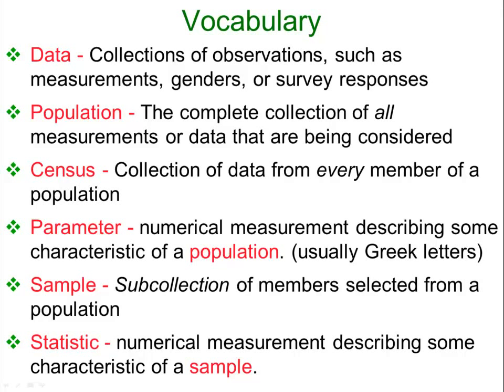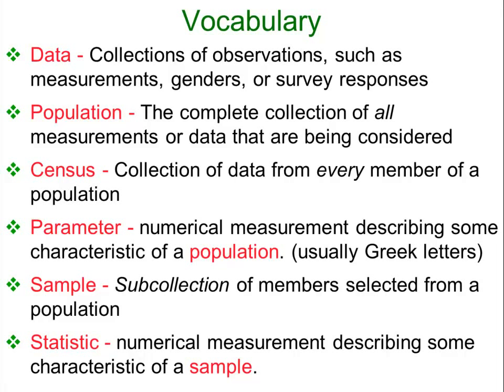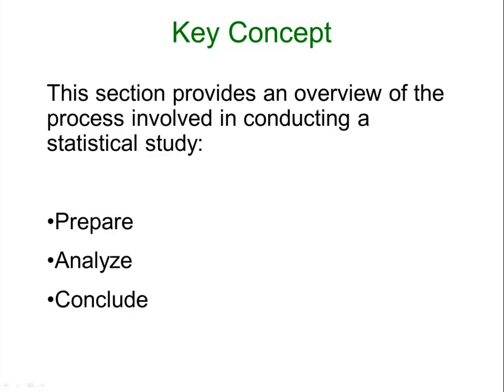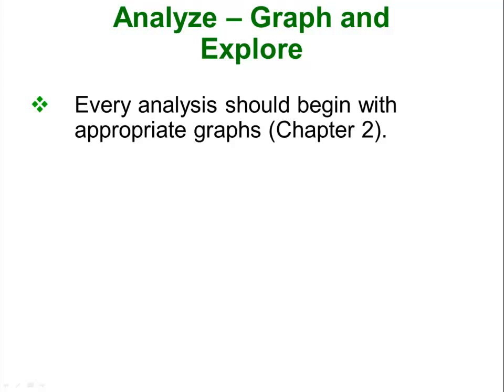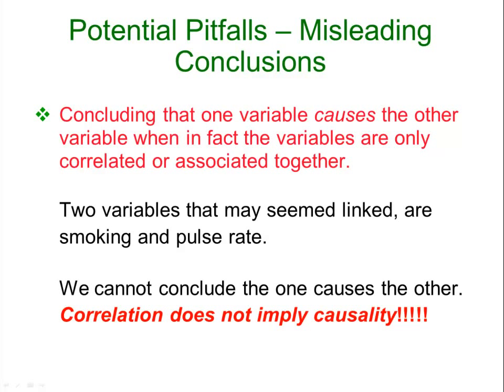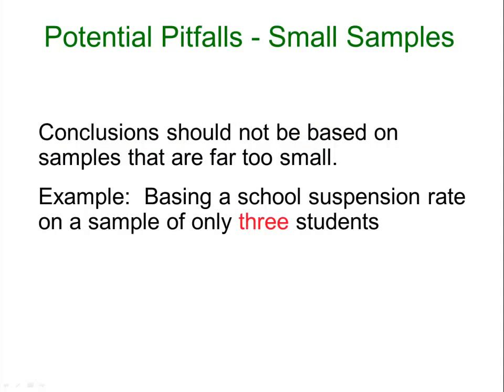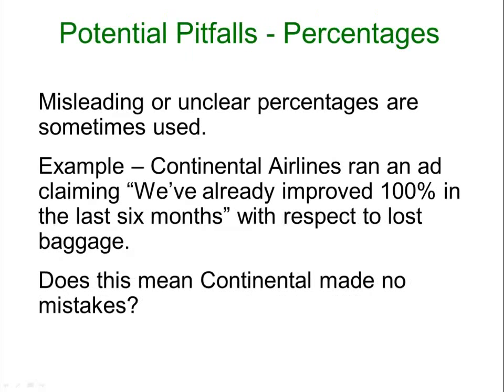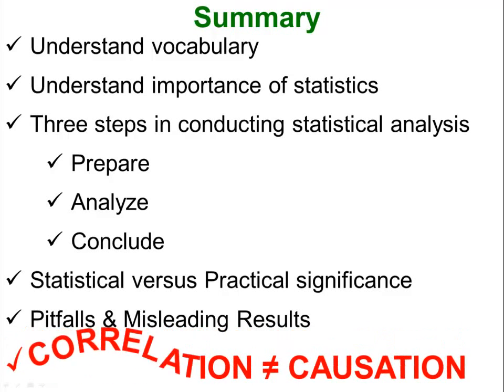Statistics - Basics of Statistics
Vocabulary, Steps involved in Statistical analysis, and potential pitfalls and misinterpretations of results